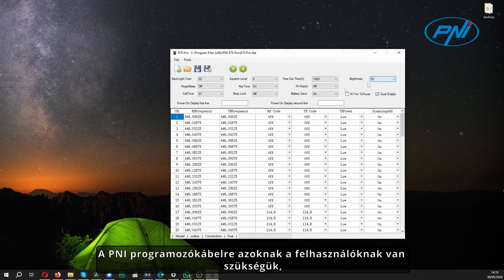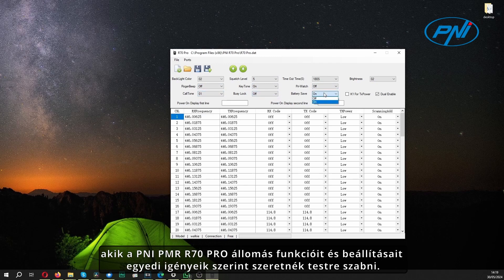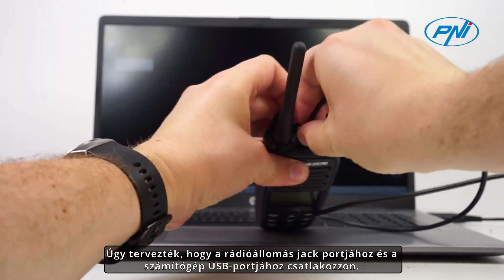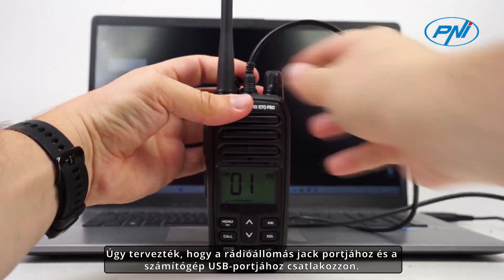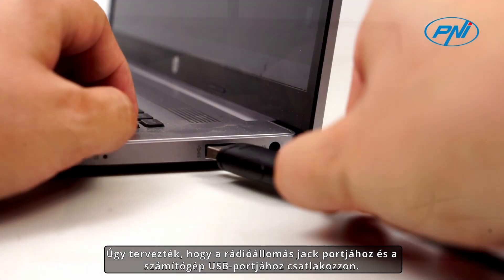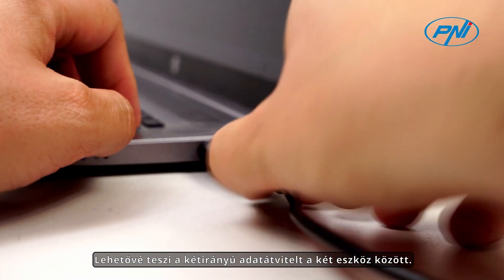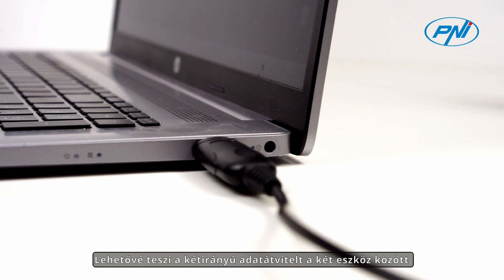PNI PSR70 model PC programming cable HU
A PNI programozókábelre azoknak a felhasználóknak van szükségük, akik a PNI PMR R70 PRO állomás funkcióit és beállításait egyedi igényeik szerint szeretnék testre szabni.
Úgy tervezték, hogy a rádióállomás jack portjához és a számítógép USB-portjához csatlakozzon. Lehetővé teszi a kétirányú adatátvitelt a két eszköz között.